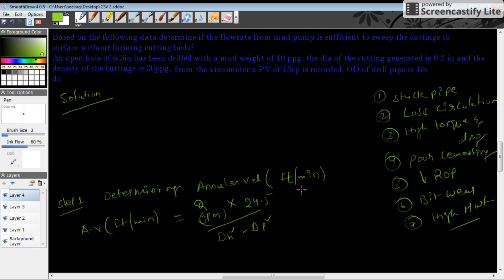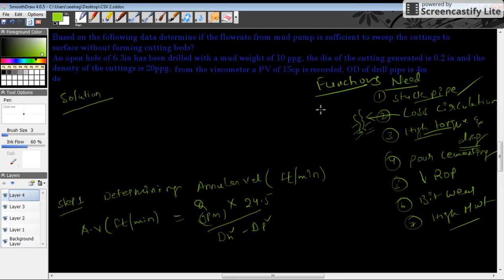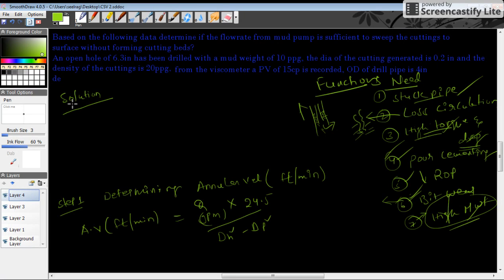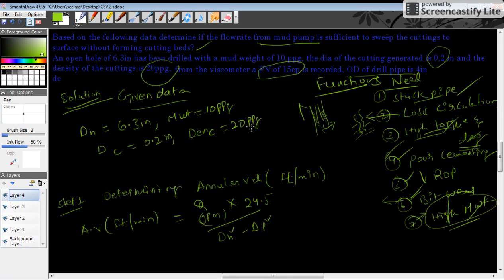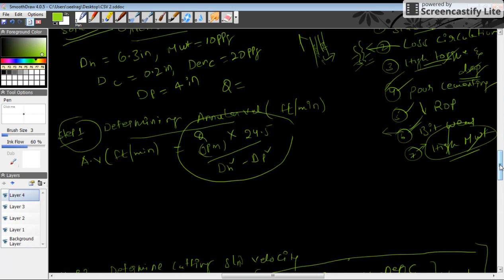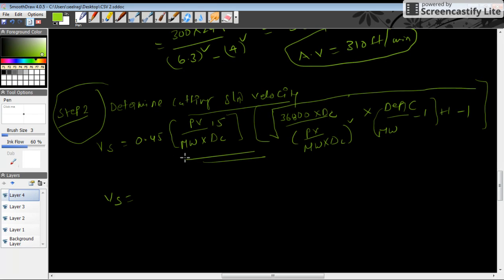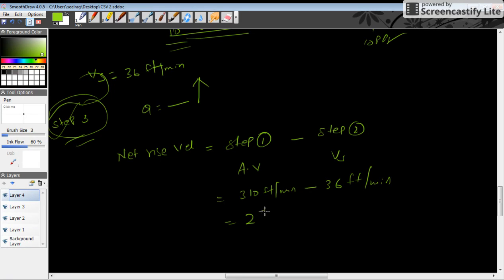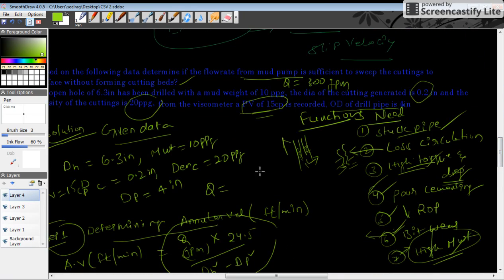Slip Velocity Calculation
The above video depicts the calculation of cutting Slip Velocity in drilling.

Please watch the previous videos slip velocity part 1 and part 2 to get the idea on formulas.